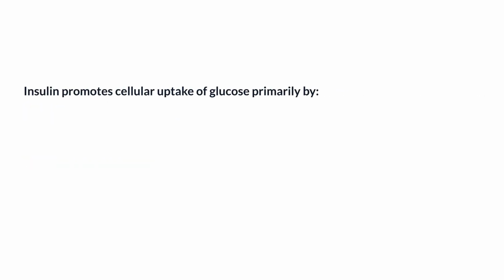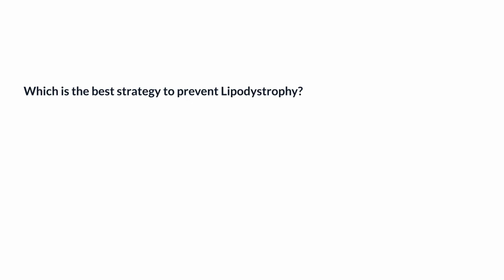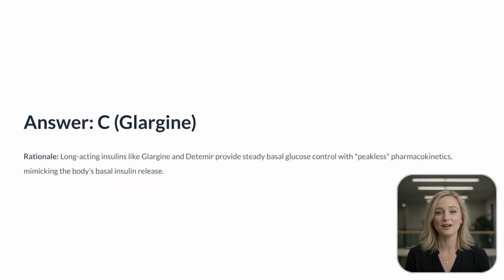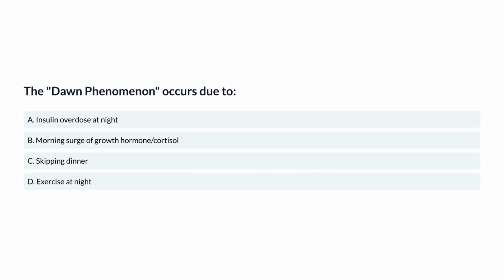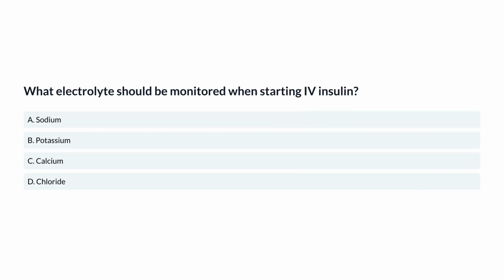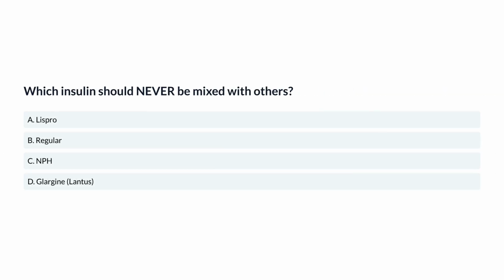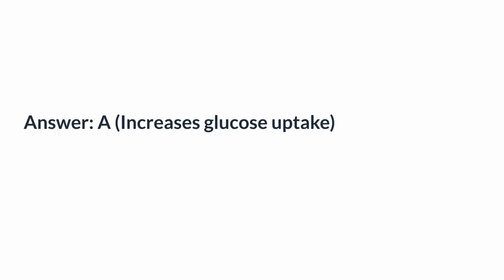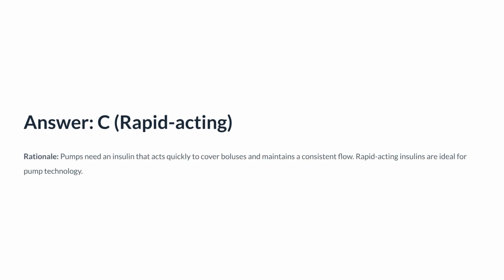Insulin Pharmacology for Nurses: NORCET, DMER, AIIMS CRE Exam Prep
Unlock Insulin Pharmacology Mastery for your upcoming nursing exams! This comprehensive video is your ultimate guide to understanding insulin from A to Z. We'll cover everything you need to know: different types of insulin (rapid-acting, short-acting, intermediate, long-acting), their mechanisms of action, proper administration techniques, crucial side effects, and essential nursing responsibilities. Whether you're preparing for NORCET, DMER, AIIMS CRE, ESIC, RRB, JIPMER, or any other Staff Nurse/Nursing Officer recruitment exam, mastering insulin pharmacology is non-negotiable. This session breaks down complex concepts into easy-to-understand segments, ensuring you're fully equipped to tackle pharmacology questions with confidence. Don't let insulin questions trip you up! Watch till the end for expert tips and tricks. 🔥 Key Topics Covered: * Insulin Types & Onset/Peak/Duration * Mechanism of Action * Insulin Administration (Subcutaneous, IV) * Mixing Insulins * Hypoglycemia & Hyperglycemia Management * Nursing Implications & Patient Education 👉 Prepare for Success: * NORCET Exam * DMER Staff Nurse Exam * AIIMS CRE Nursing Officer Exam * ESIC Nursing Officer * RRB Staff Nurse * JIPMER Nursing Exam 👍 If you found this video helpful, please hit the LIKE button, SHARE it with your nursing friends, and SUBSCRIBE to our channel for more expert nursing exam preparation content!